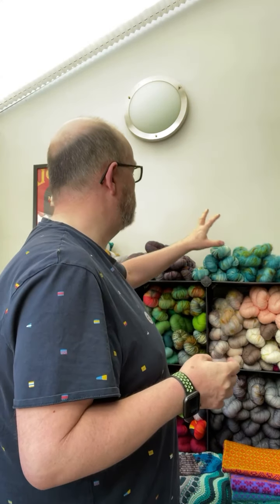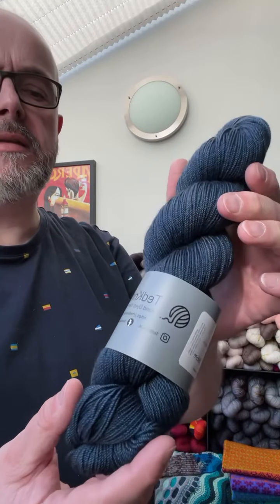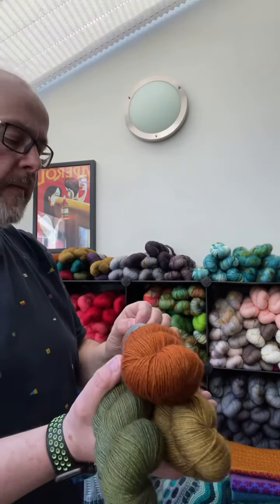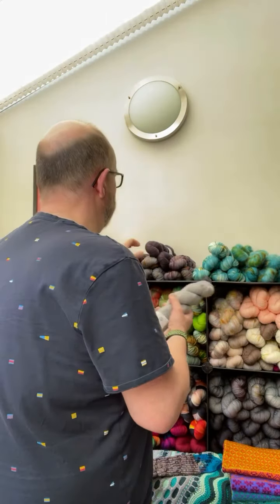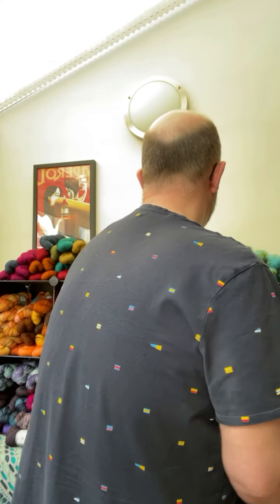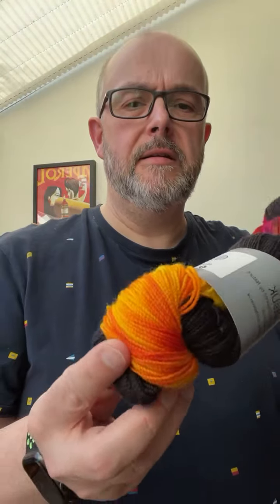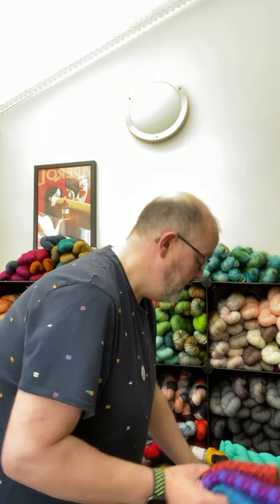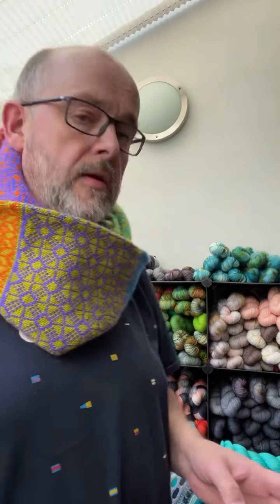TedKnitsUK for Yorkshire Yarnfest March 2021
Here I talk about all the new colours in the shop along with my new luxury merino/silk/yak base and the festival theme colour, Equinox.